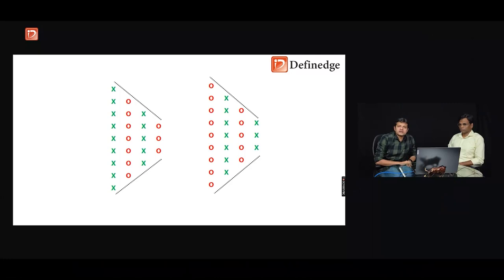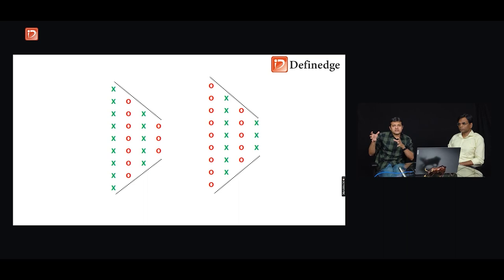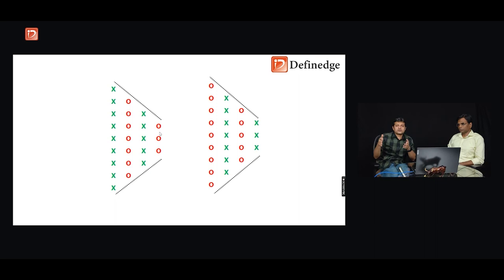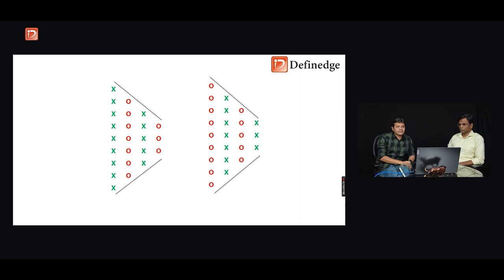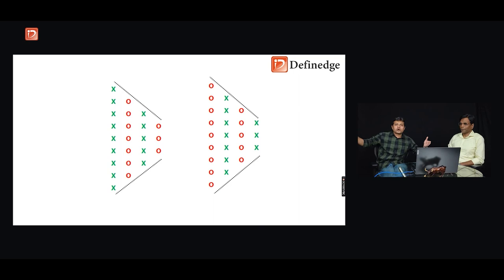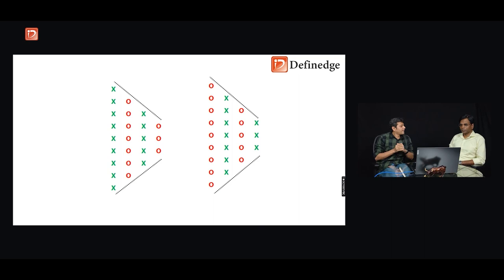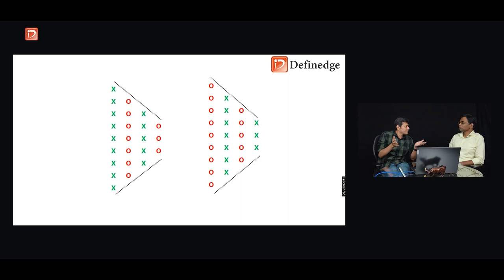Learn Trading Options using unique Price Patterns |Prashant Shah | Raghunath Reddy Marketरुबरु Ep17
For Free Online charts & studies:
Just Open Demat account and get access to free and innovative products.
Free Online Education
Follow Definedge ​​Securities on Social
● None of the content shown here constitutes a recommendation
● Please do your due diligence before taking any trade